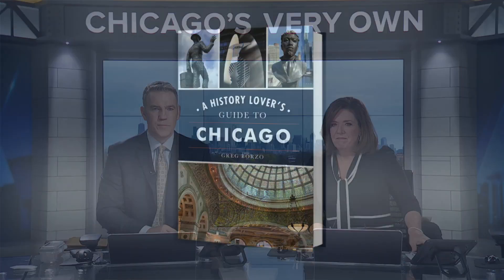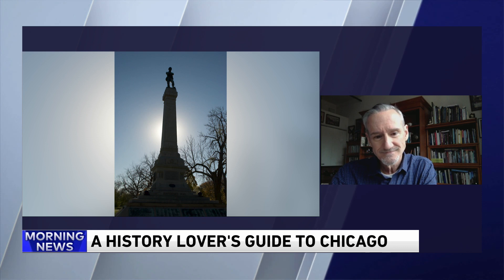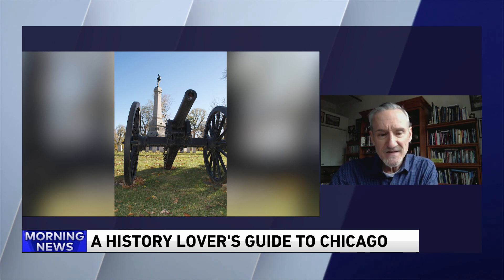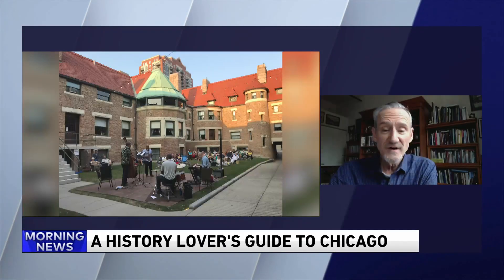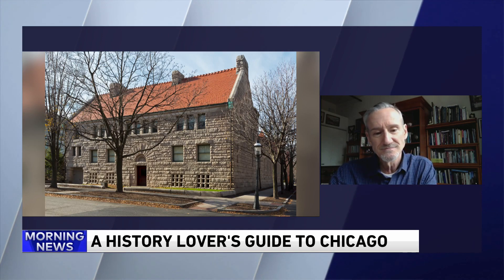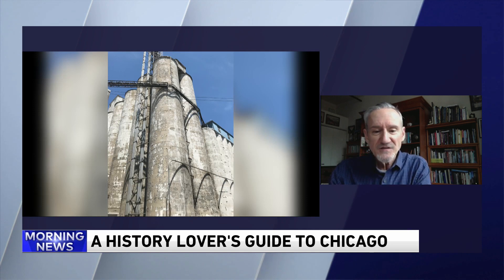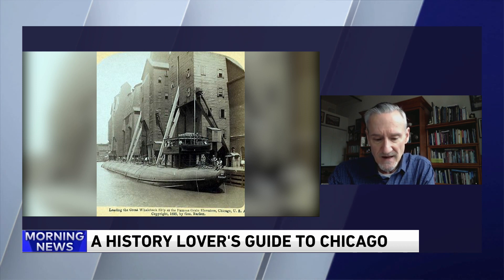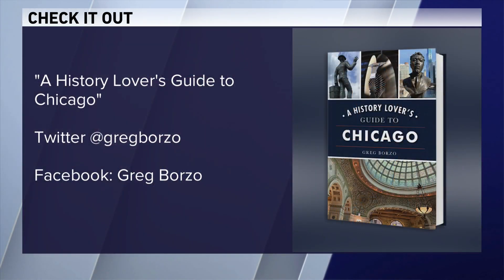" A History Lover's Guide to Chicago"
Author of new book, Greg Borzo: "This is not a guidebook for tourists, not a where to get the best doughnuts in town kind of book. It`s for people who love history and this city."